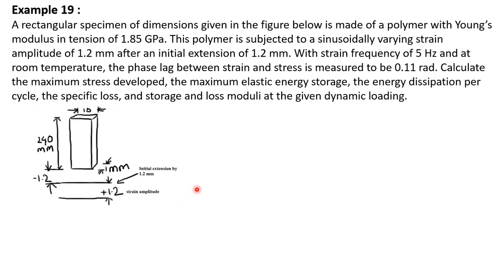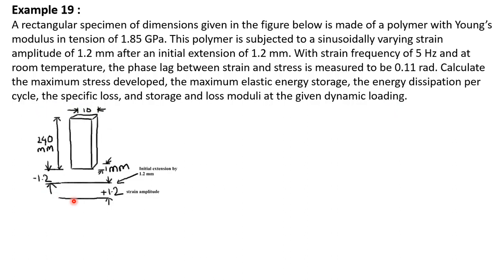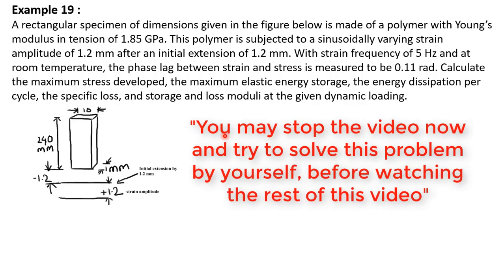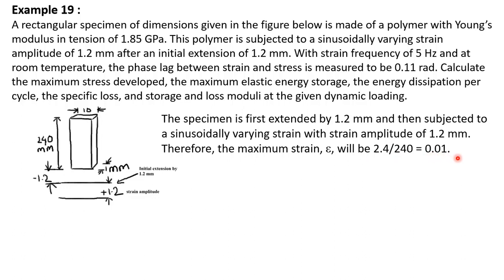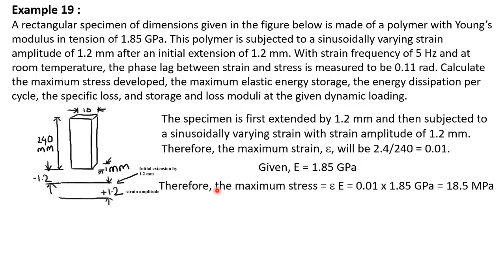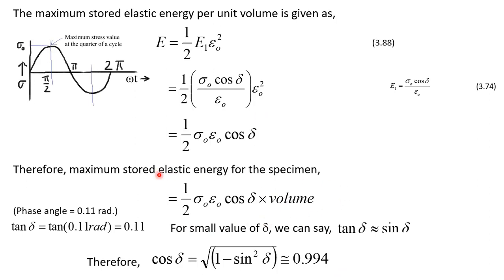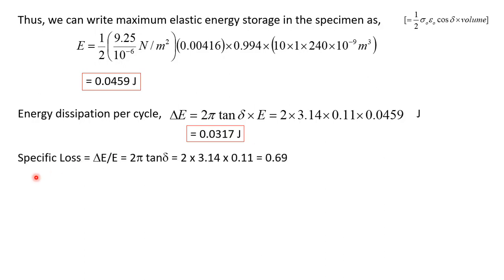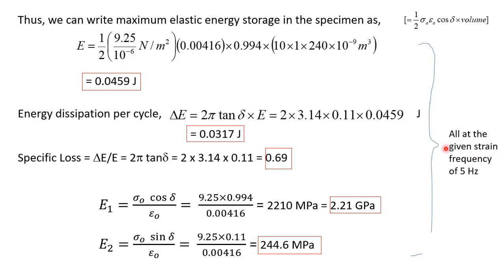Problem of Dynamic Loading of a polymer: to find storage and loss modulus, specific loss etc.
How to calculate dynamic properties of a polymer in a test involving strain fluctuation. [Note: In the calculation there was a mistake in strain amplitude calculation. It should be 1.2/240=0.005. Please use this value of strain amplitude in rest of the calculations. It should give you Maximum Elastic Energy Storage = 0.0552 J, Energy Dissipation per Cycle (delta E) = 0.0381 J, Storage Modulus (E1) = 1.84 GPa and Loss Modulus (E2) = 203.5 MPa. Specific Loss remains same = 0.69.]